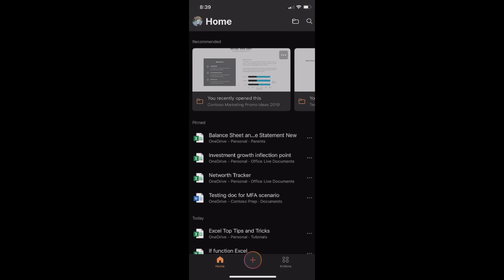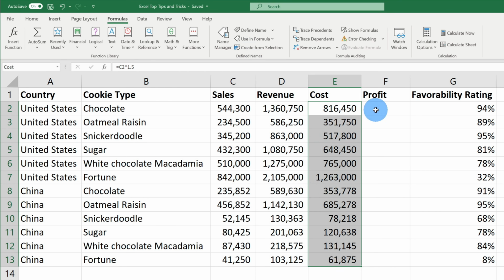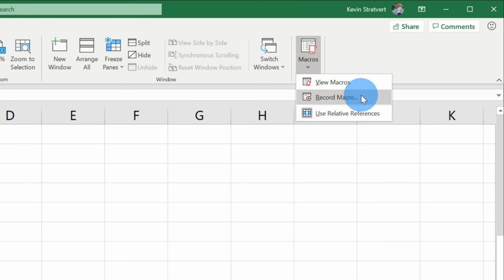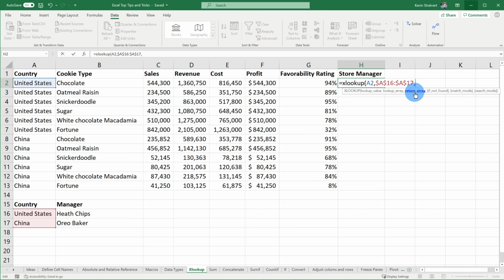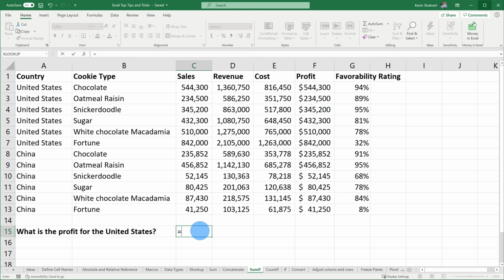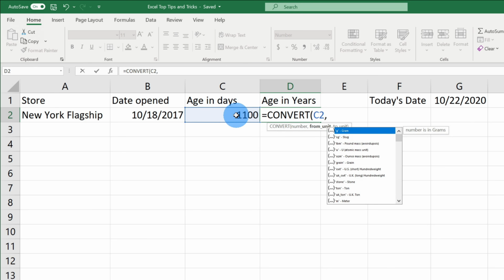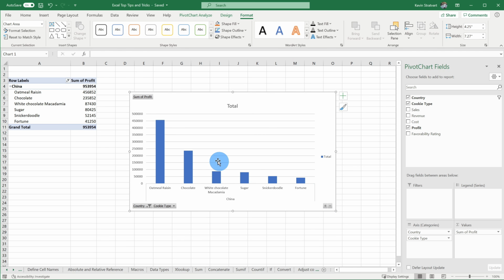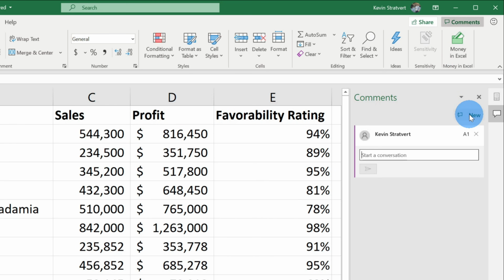Top 20 Microsoft Excel Tips & Tricks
In this step-by-step tutorial, learn the top 20 best Microsoft Excel tips and tricks.

👋 Resources called out in this video:
- Excel sheet that I used if you want to follow along

⌚ Timestamps
0:00 Introduction
0:17 Convert image to table in Excel using phone
1:29 Use Excel for free on the web
2:08 Use Ideas to generate insights on your data
3:19 Define names for cells
4:42 Absolute & relative cell references
6:35 Macros
8:35 Data types
9:38 Xlookup function
11:47 Sum function
12:43 Concatenate and flash fill
13:48 Sumif function
14:45 Countif function
15:35 IF function
16:48 Calculate difference between dates & convert function
18:11 Adjust column width & row height automatically
18:56 Freeze panes
19:33 Pivot Tables
21:14 Drop down lists
22:16 Import data from web
23:54 Collaborate with others & comment
24:45 Wrap up